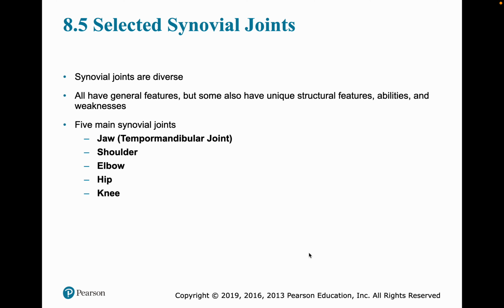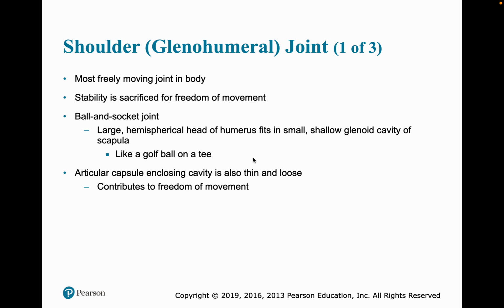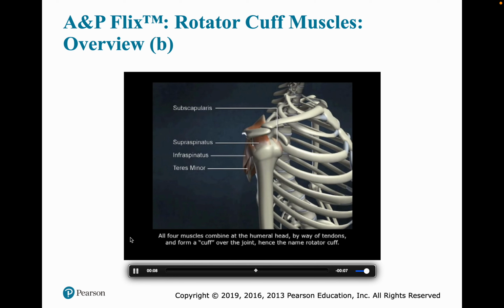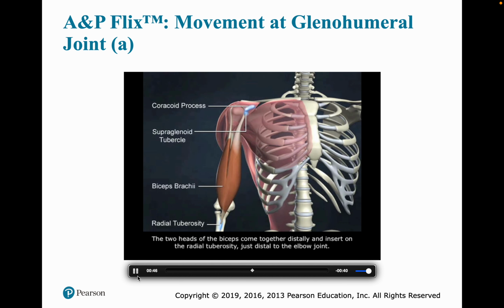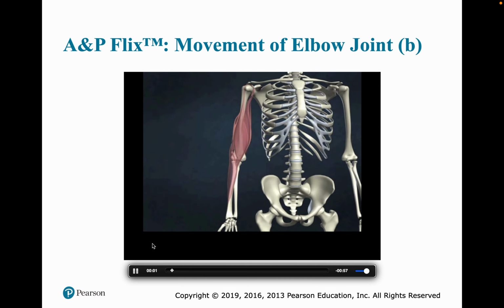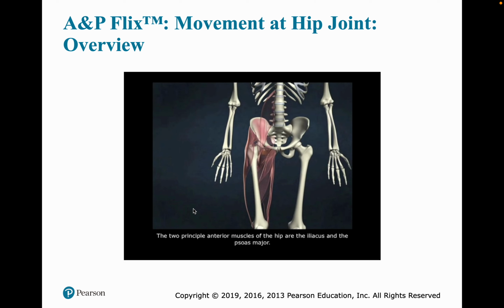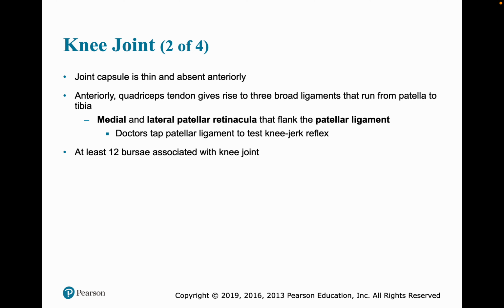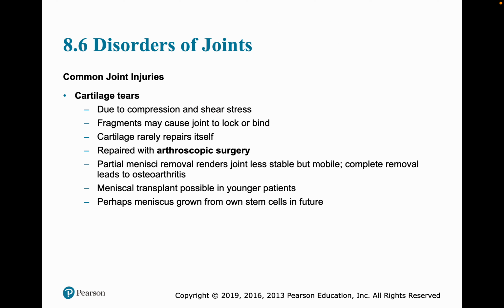Chapter 8 Section 5